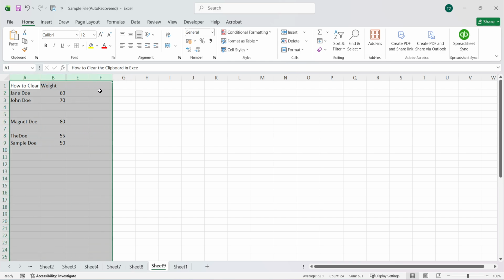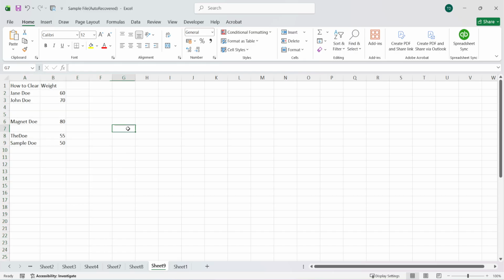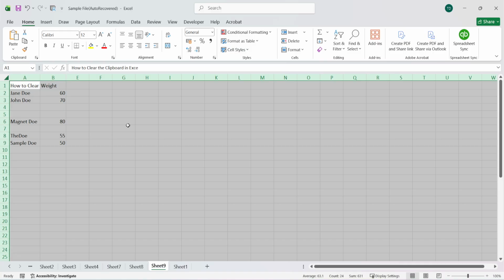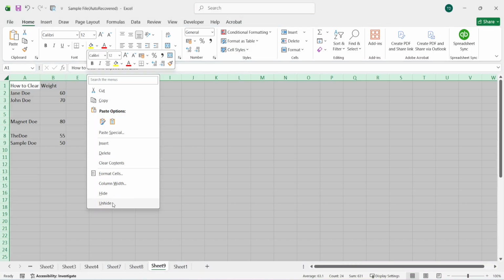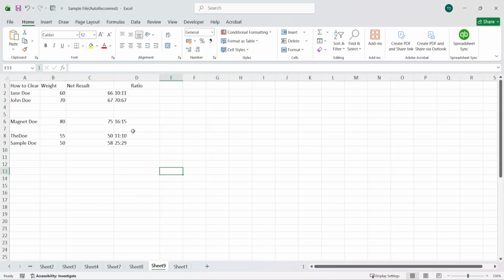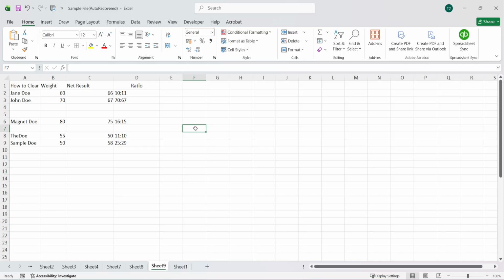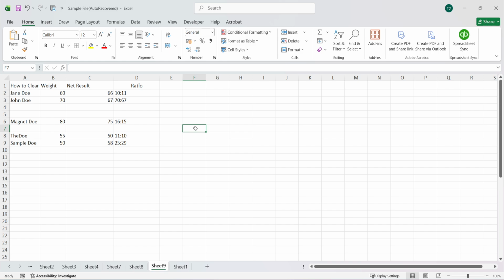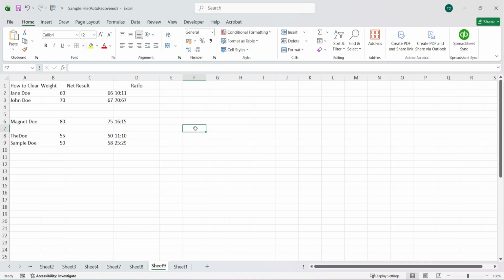How to Unhide All on Excel (Step by Step)